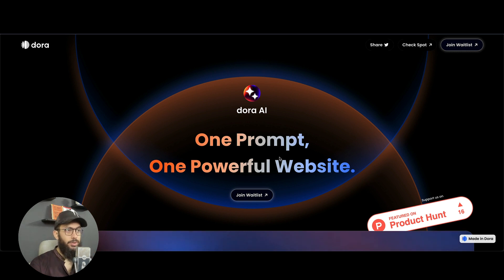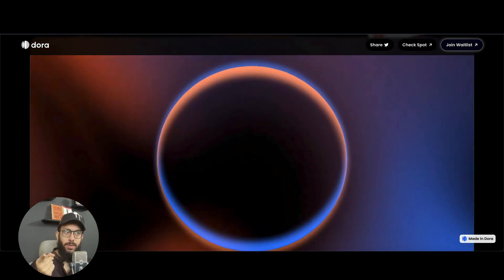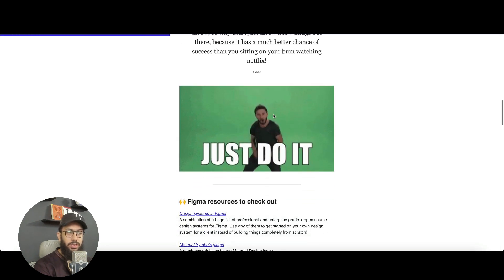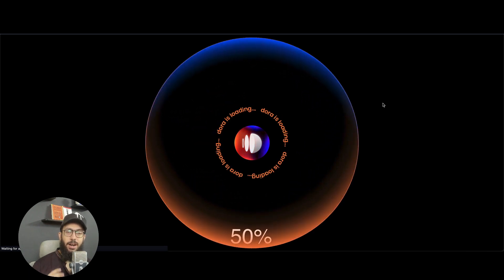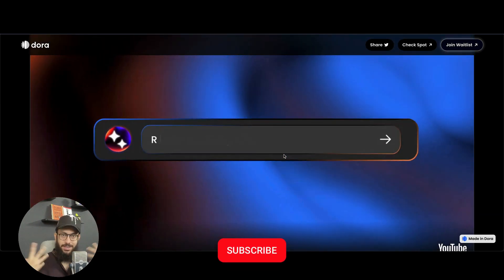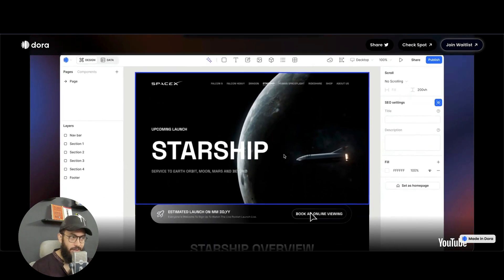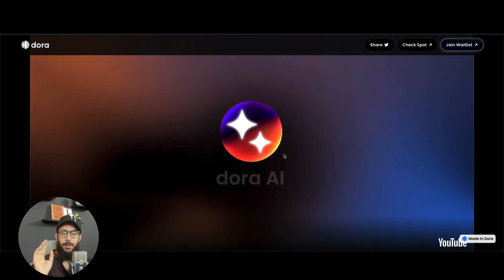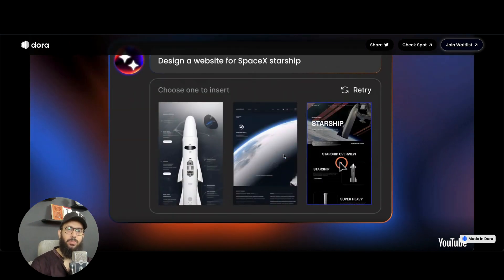Join Dora's AI Waitlist ASAP!